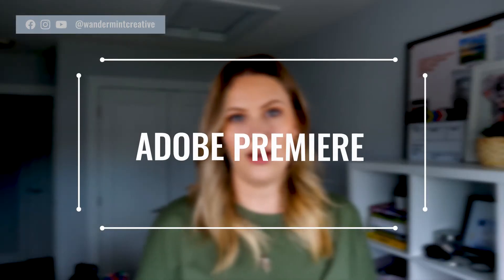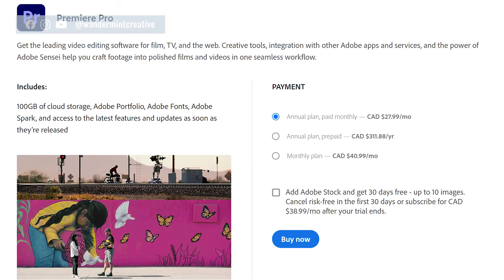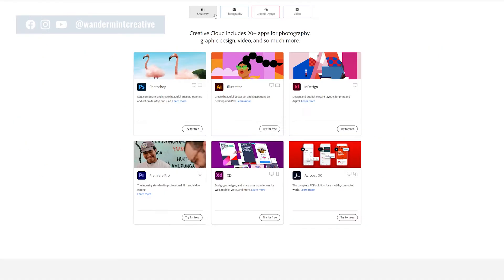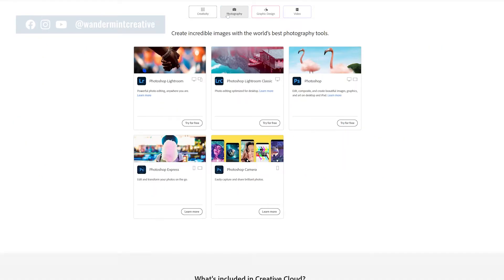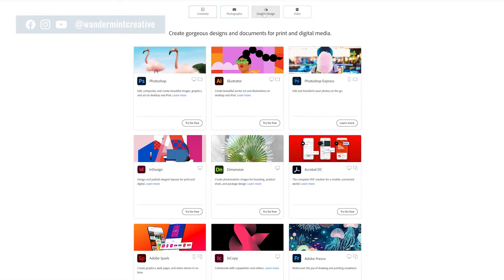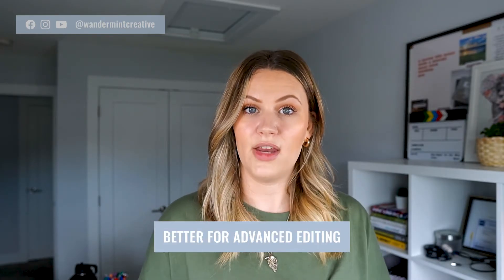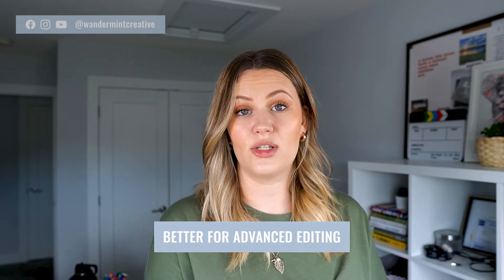iMovie vs Adobe Premiere | Which is the best editing software?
The best editing software for beginners | iMovie vs. Adobe Premiere

If you are new to video editing, you might be wondering what the best editing software is for beginners. Is iMovie a better editing software? Or, is Adobe Premiere a better editing software? In this video, I am walking you through the pros and cons of both iMovie and Adobe Premiere so you can see which one would be better for you.

MY TOP RESOURCES:

3 Secrets to Leverage the Power of YouTube to Bring in Consistent Sales in 2 hours or less per month

ABOUT ME//